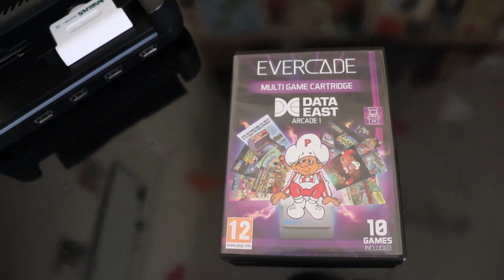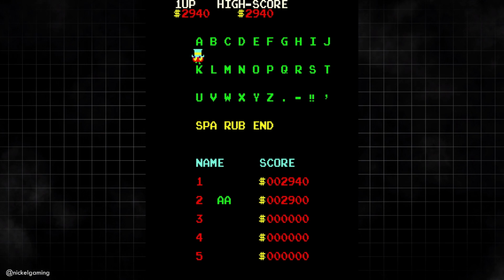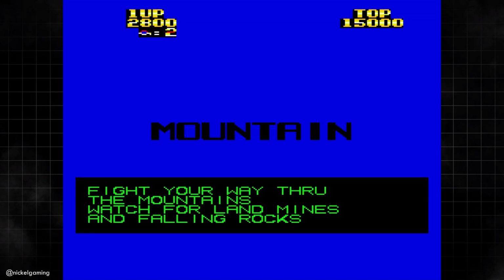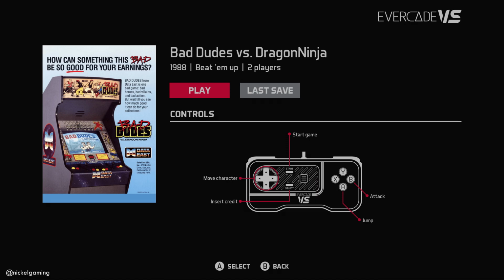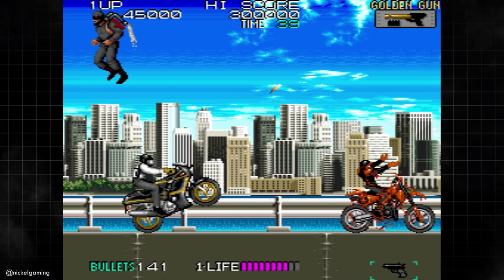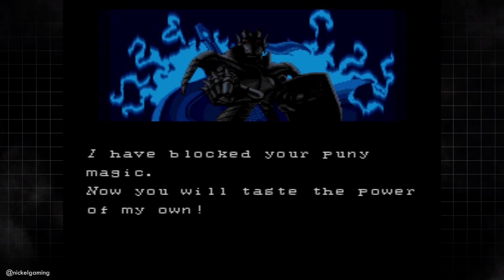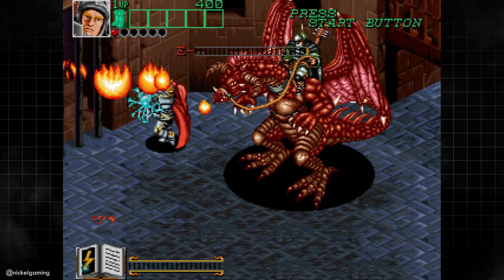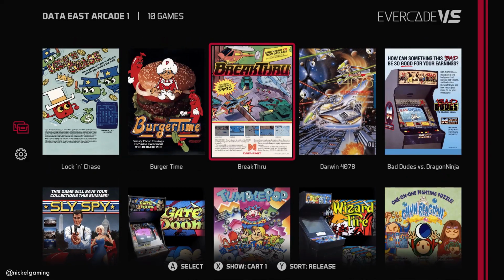Evercade First Look - Data East Arcade 1 | Playing Every Game!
Data East are a major force from the 80s and 90s arcade scene and some of their big hits have now come to the Evercade consoles. Join me to check each of these games out and get some first impressions on them - is the cartridge worth a buy?

Check me out on other websites!

Chapters:
0:00-1:00 - Intro
1:01-6:41 - Lock 'n' Chase
6:42-10:06 - BurgerTime
10:07-14:45 - BreakThru
14:46-18:21 - Darwin 4078
18:22-22:13 - Bad Dudes vs. DragonNinja
22:14-26:32 - Sly Spy
26:33-31:51 - Gate of Doom (Dark Seal)
31:52-35:34 - Tumblepop
35:35-40:28 - Wizard Fire (Dark Seal II)
40:29-43:28 - Chain Reaction
43:29-44:59 - Final Thoughts

Intro video credit - Videezy.com